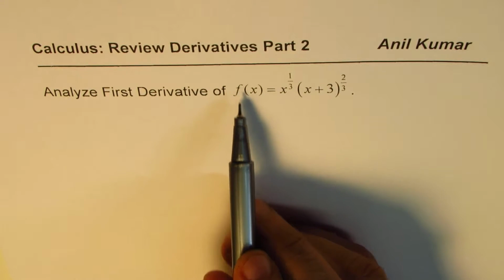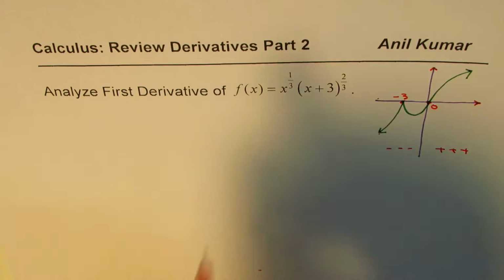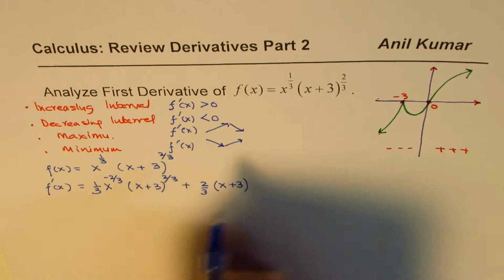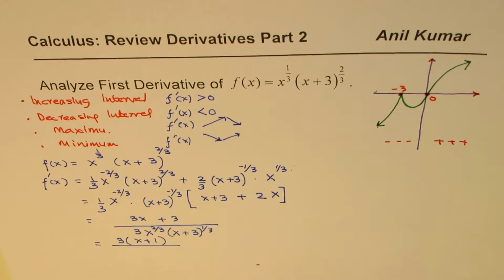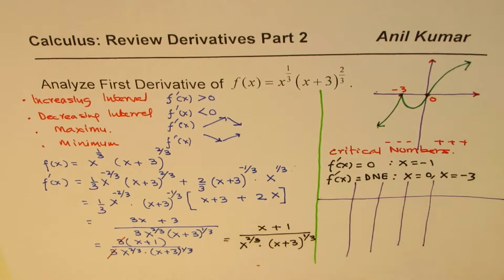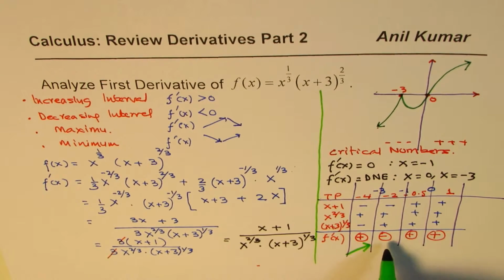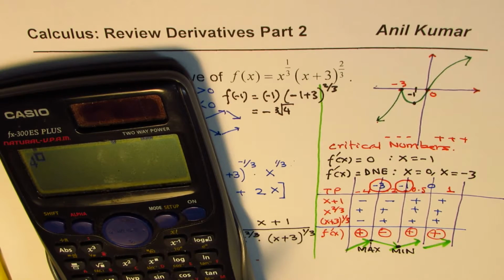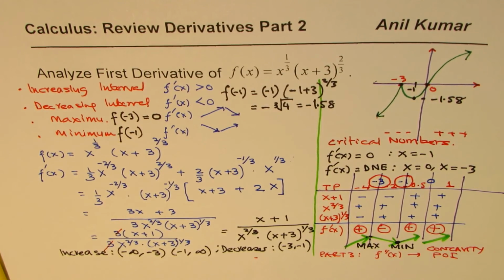Part 2 Review Differential Calculus Analyse First Derivative